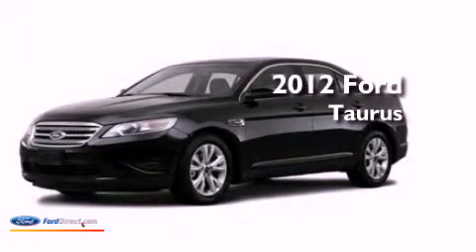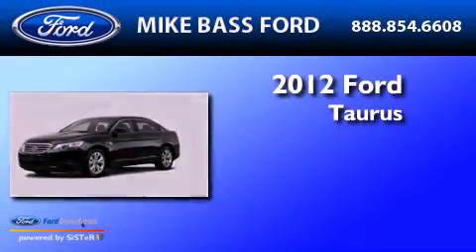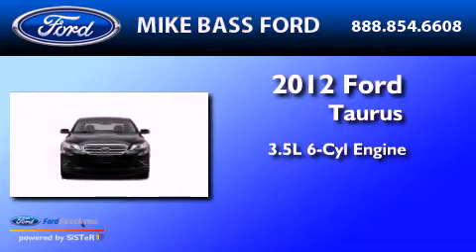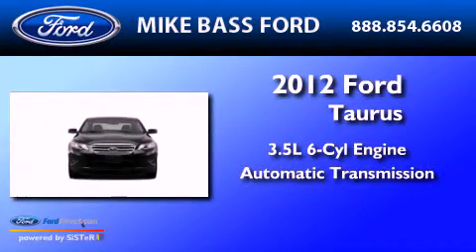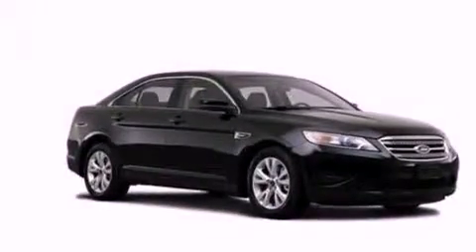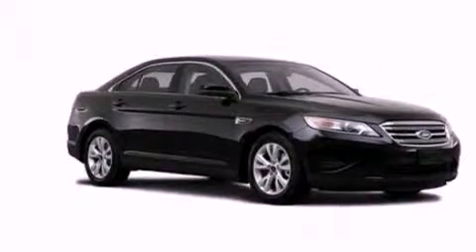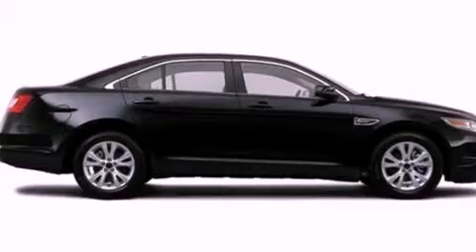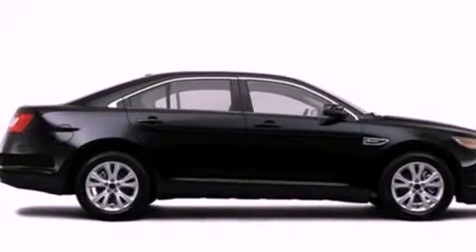2012 Ford Taurus Sheffield Village OH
Year : 2012
 Make : Ford
 Model : Taurus
 Engine : 3.5L V6 24V MPFI DOHC
 Trans . : 6-SPEED AUTOMATIC
 Exterior : TUXEDO BLACK METALLIC

 2012 Ford Taurus Sheffield Village  OH